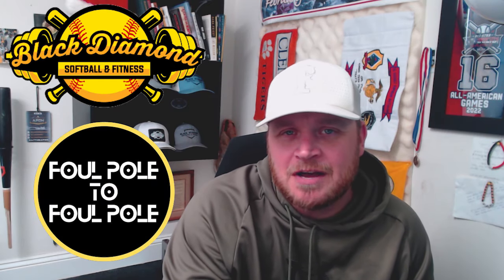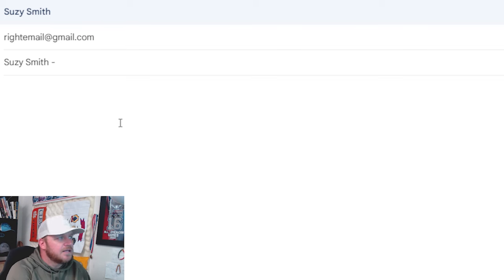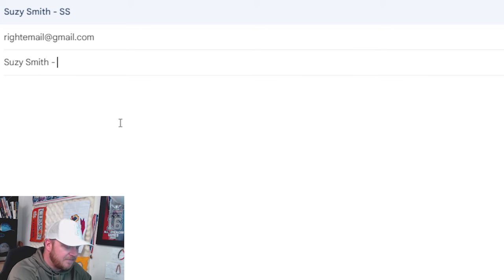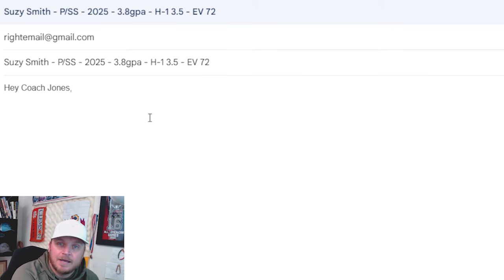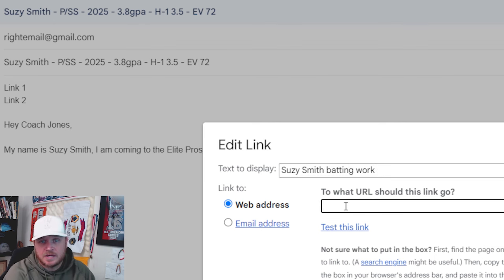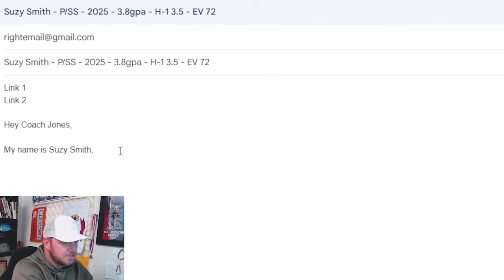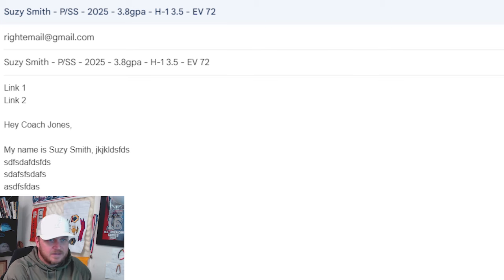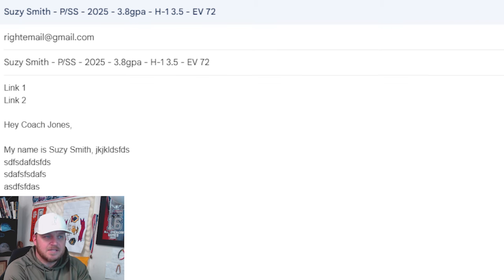Unlock the Secrets of Successful Softball Recruiting Emails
In this comprehensive guide, we delve into the art of crafting compelling emails for softball recruiting. Whether you're a high school athlete aiming for college scholarships or an aspiring player seeking opportunities at the next level, mastering the art of the recruitment email is crucial.

Join us as we break down the essential elements that make your email stand out to coaches and recruiters. Learn how to create impactful subject lines that grab attention, structure your email content to highlight your unique skills and achievements, and personalize your messages to showcase your genuine interest in the program.

Discover insider tips, dos and don'ts, and real-life examples that have proven successful in catching the eye of college coaches. Gain the confidence to craft emails that not only showcase your athletic prowess but also reflect your character and dedication to the sport.

Elevate your recruitment game and maximize your chances of getting noticed with our expert guidance on softball recruiting emails. It's time to step up, stand out, and secure your spot in the college softball scene. Watch now and transform your recruitment approach!